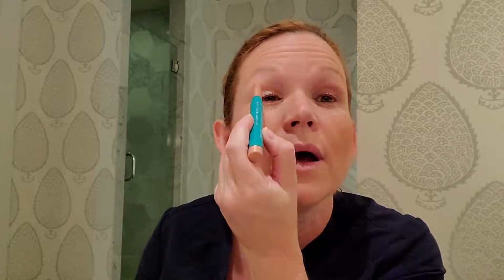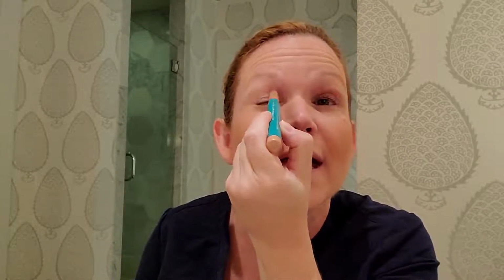Getting Into Those Jeans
You must do the work-read your labels, download a food app and count those calories! Make sure you know your BMR too. Don’t forget the sauces you are putting on your food and those artificial sweeteners too.

Check out the BMR calculator on the homepage of my

Charlotte Hodges, MD

1151 North Buckner Blvd., Ste. 308